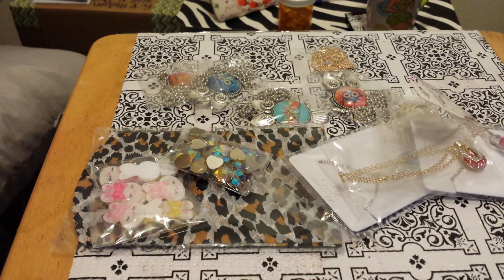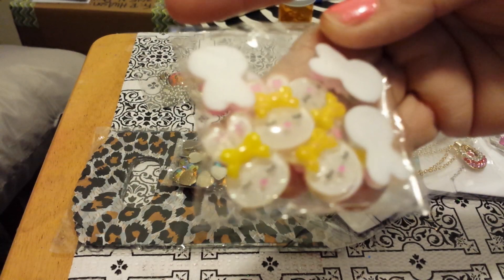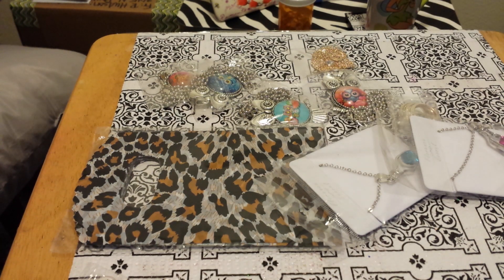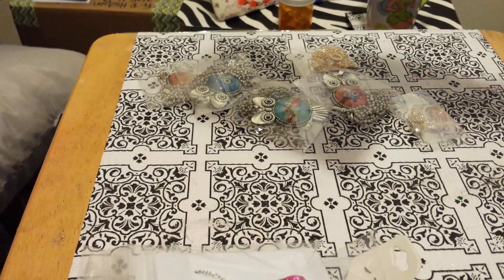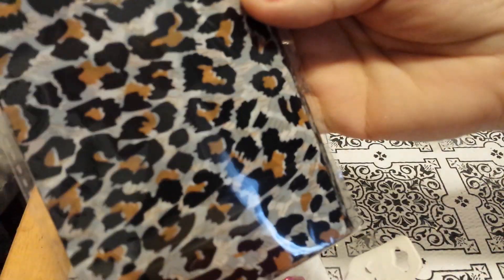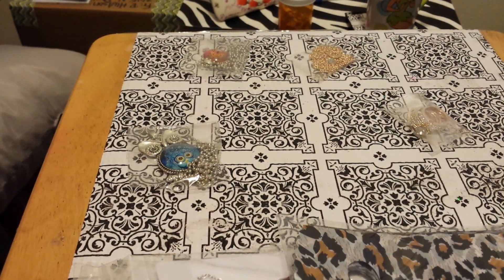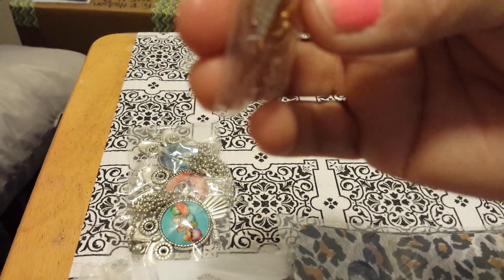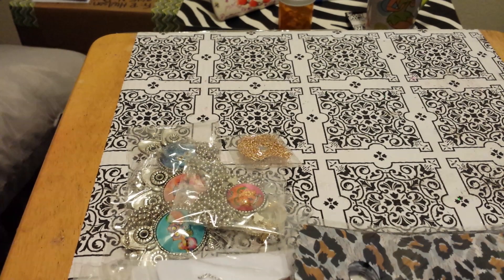A little Ebay haul.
Just a few things I got from ebay.  Thanks for the love and support.